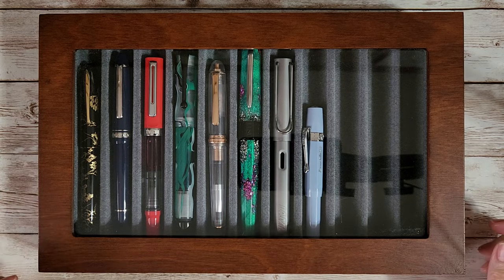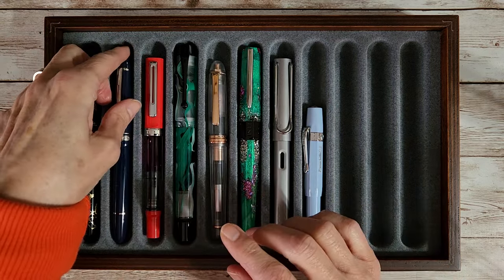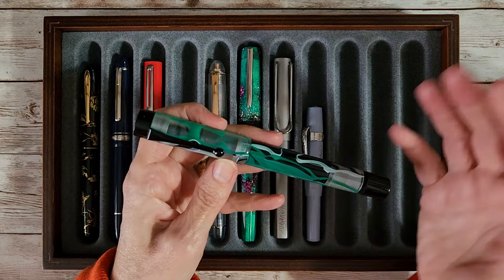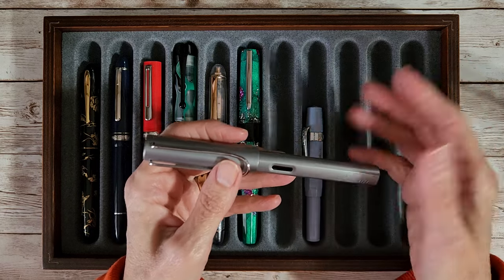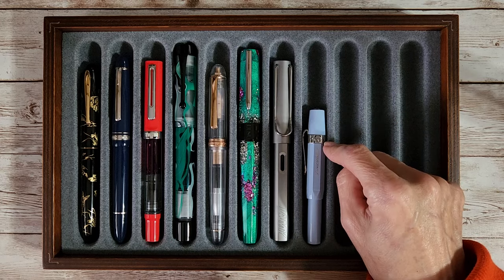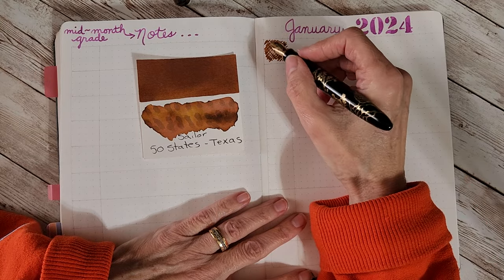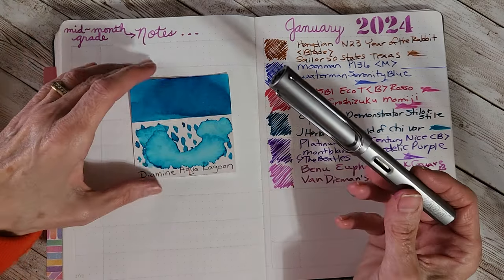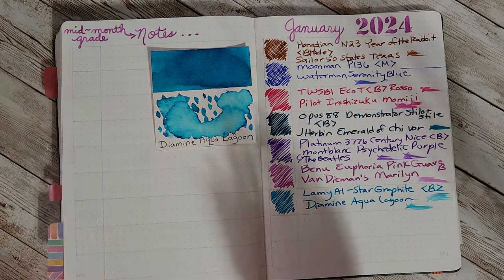Chris' Inked Pens January 2024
In this video I show you my 8 fountain pens and inks I'll be writing letters with and journaling with for January 2024.   I include a very chatty segment at the end about cats, mini update on Mom,  2024 thoughts on very low to no buy for hobby related things in 2024, books, and sweatshirts plus the story of how I got my orange Carhart hoodie free - it was a lovely day and nice memory!
As soon as I can, I will make a separate video about my intentions for 2024 in terms of not adding or acquiring any new pens, inks, notebooks etc and how you can help me not do that so that I can dive more deeply with what I already have!
Here's a list of pens, inks and the pen box I showed:
1. Hongdian N23 Blade nib Year of the Rabbit with Sailor 50 States Texas ink
2. Moonman P136 M nib with Waterman Serenity Blue
3. TWSBI Eco T Rosso B nib Pilot Momiji
4. Opus 88 Demonstrator Stilo + Stile Exclusive B nib with J Herbin Emerald of Chivor
5. Platinum 3776 Century Nice B nib with Montblanc Psychedelic Purple
6. Benu Euphoria Pink Guava B nib with Van Dieman's Marilyn
7. Lamy Al-Star Graphite B nib with Diamine Aqua Lagoon
8. Kaweco Sport Mellow Blue BB nib with Diamine Early Dusk
Pen Box:   Stack-N-Store Pen and Ink Tray Galen Leather